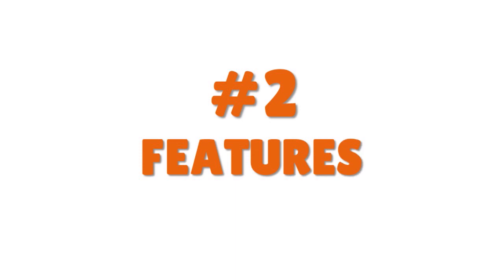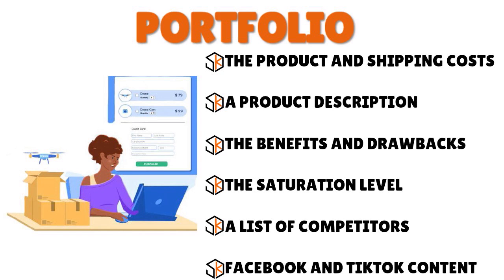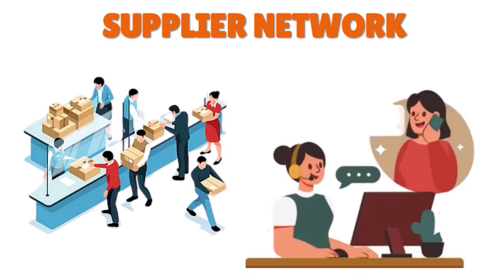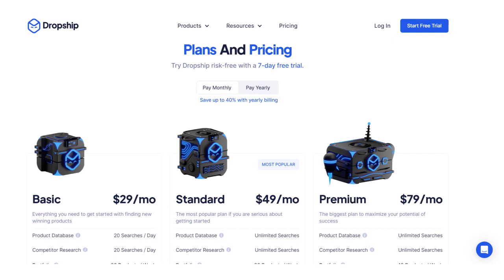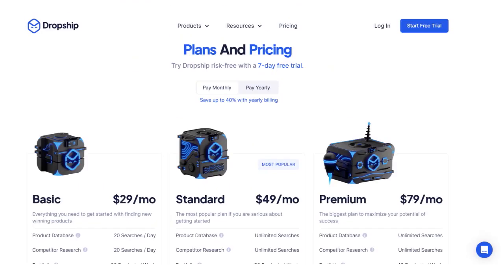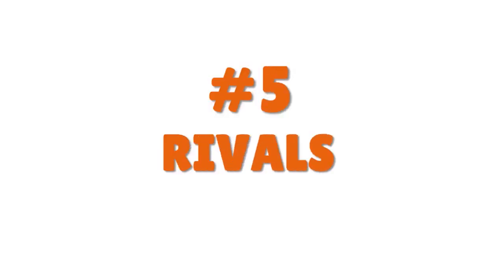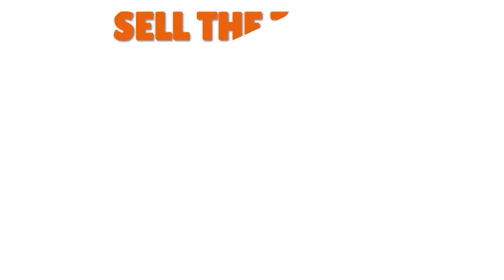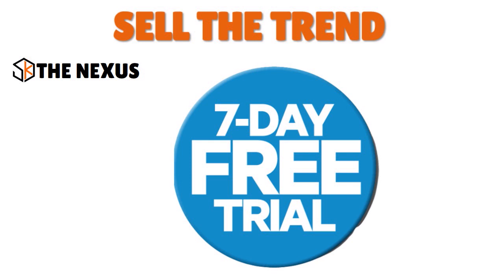Dropship Review 2026 - I Tested Myself And Why You’ll Rethink Everything About The Company This Year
Dropship Review 2026 I Tested Myself And Why You’ll Rethink Everything About The Company This Year is exactly what you need to act on now because I’m showing you the same results that made me question everything I thought I knew about this platform. If you skip this, you might miss the one detail that separates stores that scale from stores that stay stuck. Recent U.S. ecommerce data shows supplier reliability issues affected more than 31% of new sellers in 2026, proving how fast things can go wrong if you choose blindly. The most successful individuals I know test suppliers aggressively, track performance, and never rely on assumptions.
💬 Comment your niche and I’ll tell you if Dropship fits it
📤 Share this with someone who trusts suppliers too easily
👥 Tag a friend who needs a Dropship reality check today